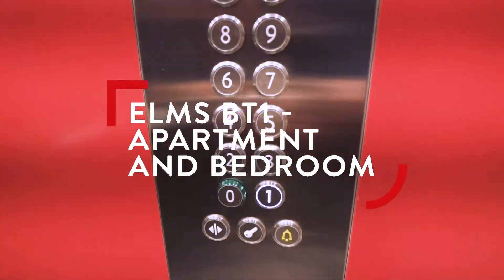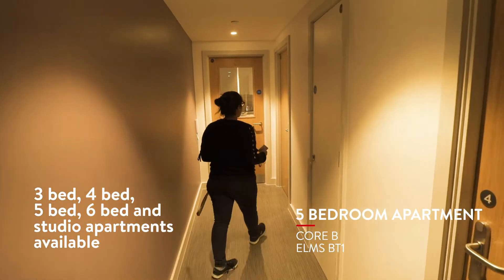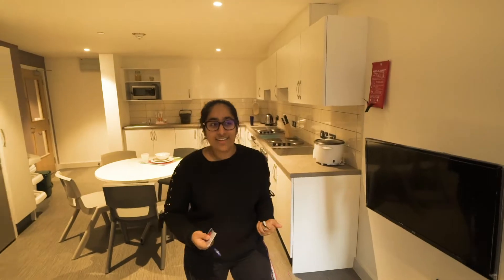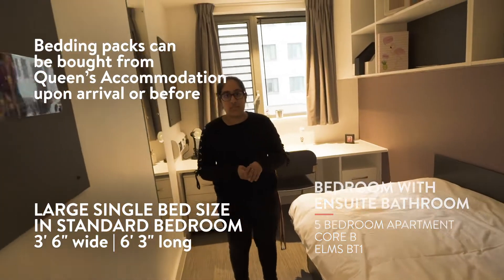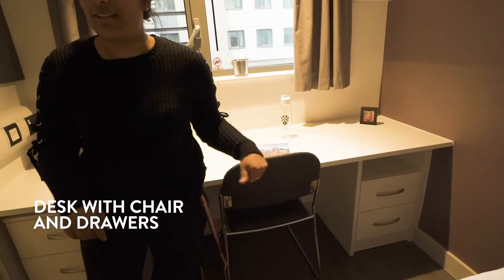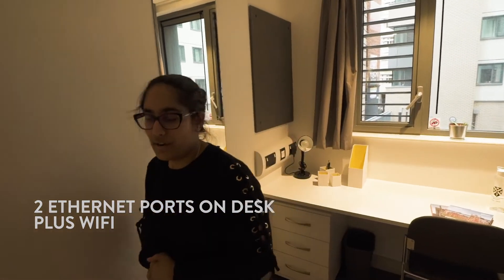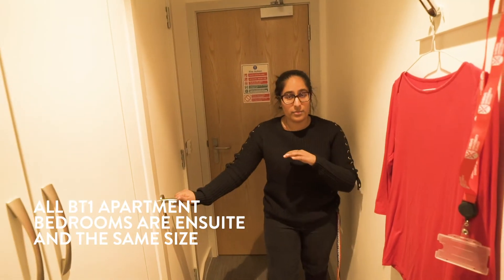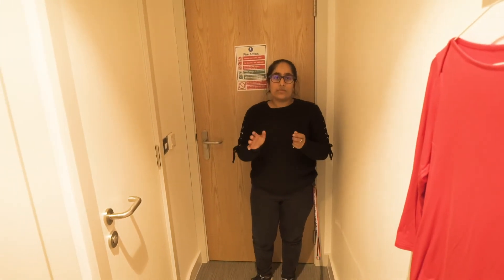Room and Apartment in City Centre Accommodation - Elms BT1